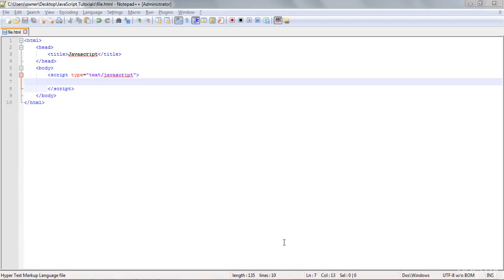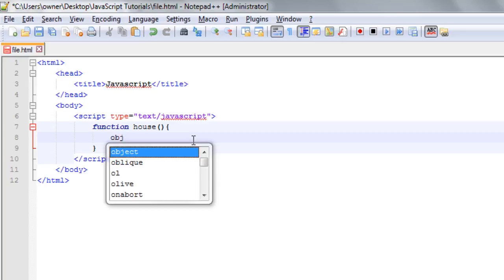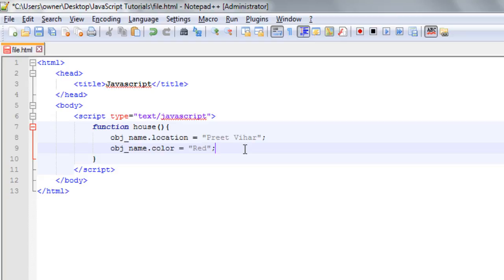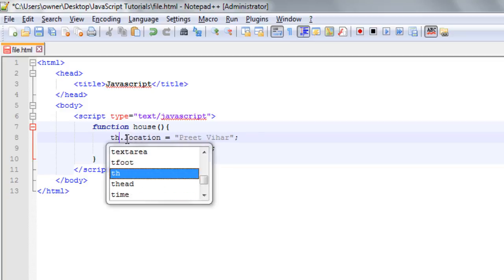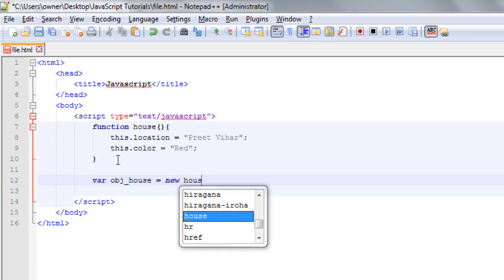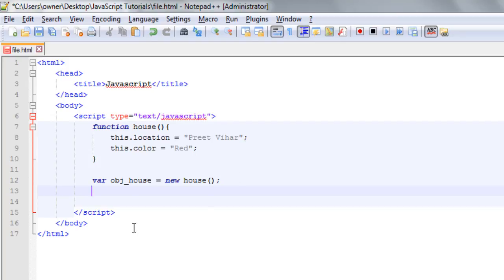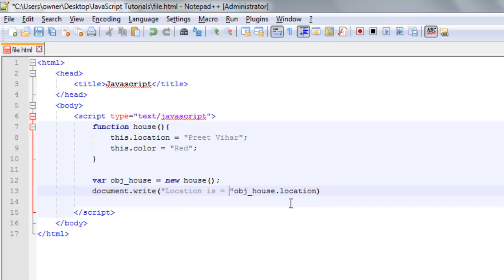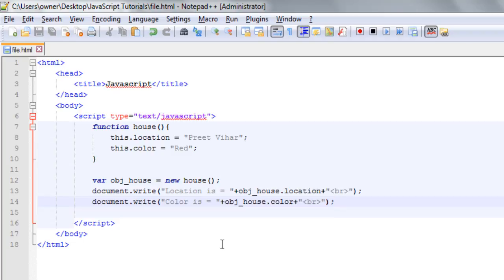JavaScript - 29 Create objects using function without arguments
Title : JavaScript - 29 Create objects using function without arguments

programming music,
programming for beginners,
programming knowledge,
programming tutorial,
programming language,
programming in c,
programming documentary,
programming motivation,
programming interview,
programming basics,
programming,
programming arduino,
programming algorithms,
programming a game,
programming asmr,
programming apps,
programming android,
programming ai,
programming abstractions,
programming bootcamp,
programming books,
programming c++,
programming concepts,
programming competition,
programming course,
programming challenge,
programming chamberlain garage door remote,
programming cuber,
programming contest,
programming drums,
programming dubstep,
d-star programming,
programming esc,
programming explained,
programming esp8266,
programming electronics,
programming ev3,
programming excel,
programming esc with transmitter,
programming environment,
programming fundamentals,
programming flowchart,
f# programming,
programming games,
programming genius,
nxt-g programming,
programming help,
programming hacks,
programming homelink,
programming hunter sprinkler,
programming history,
programming honda key,
programming html,
programming inspiration,
programming in access 2013,
programming java,
programming jobs,
programming java for beginners,
programming jokes,
programming javascript,
bluej programming,
programming keyboard,
programming kodi,
programming kids,
programming logic,
programming languages for beginners,
programming laptop,
programming liftmaster garage door opener,
programming lecture,
programming mix,
programming movies,
programming news,
programming neural networks,
programming nes,
programming nptel,
programming nes games,
programming network,
i/o programming,
big o programming,
programming paradigms,
programming python,
programming prodigy,